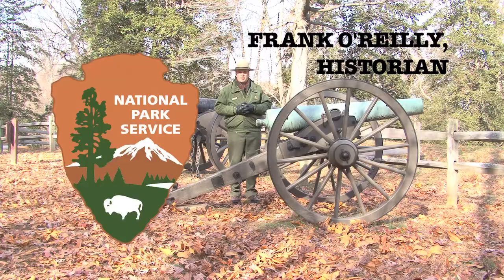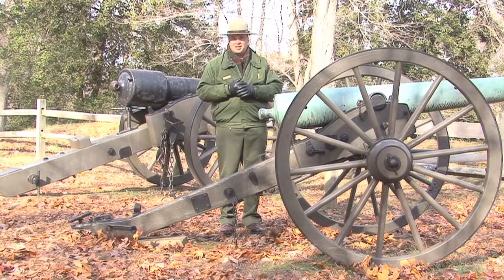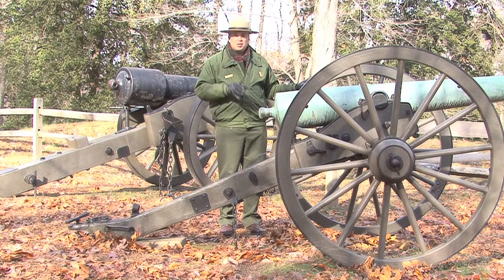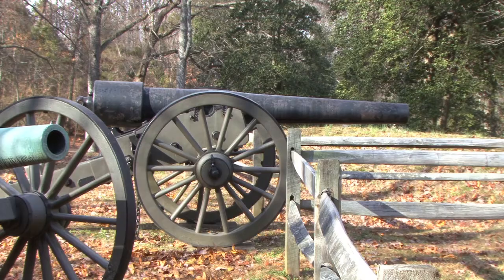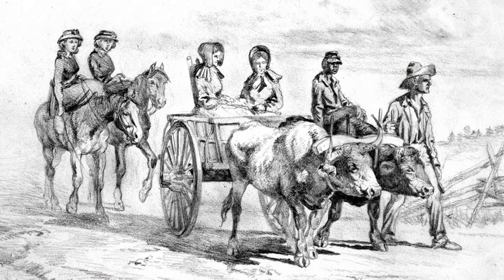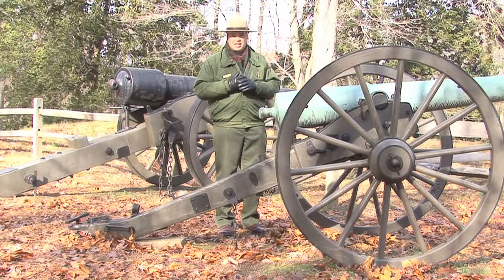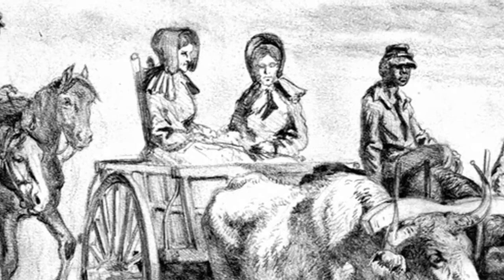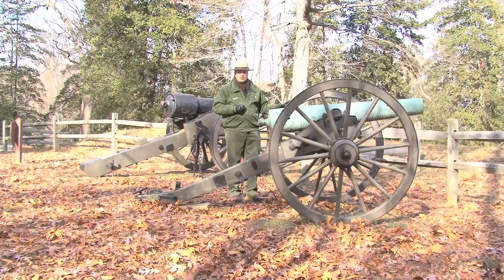Howison Hill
Historian Frank O'Reilly describes the significance of the Confederate artillery position on Howison Hill during the Battle of Fredericksburg.